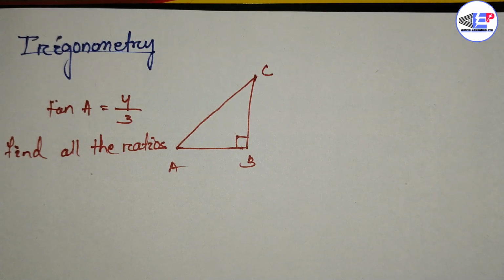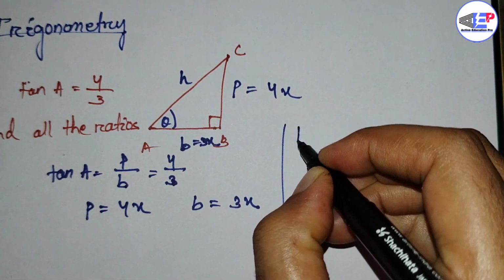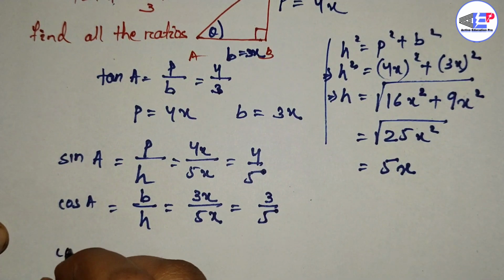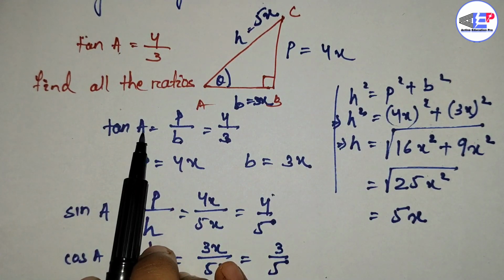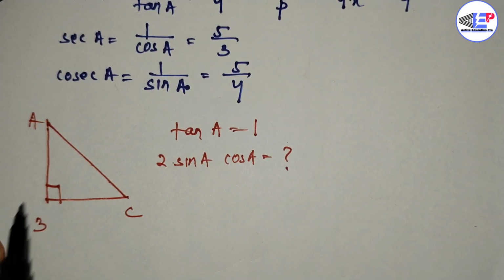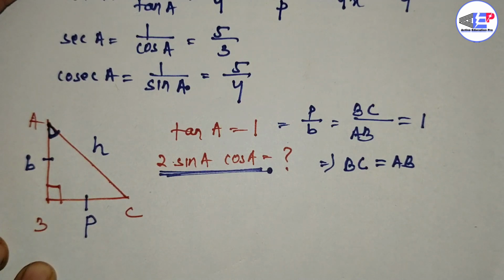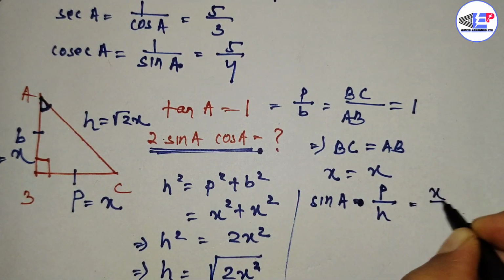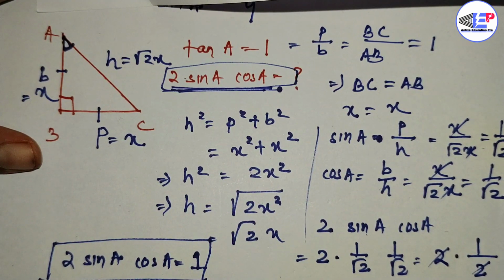Trigonometry ratios problem and solutions